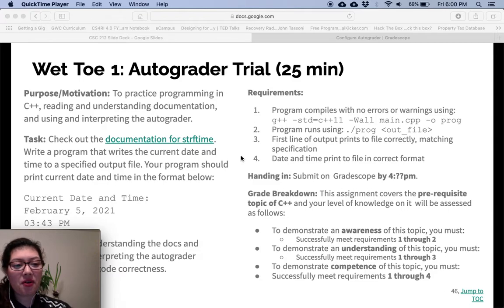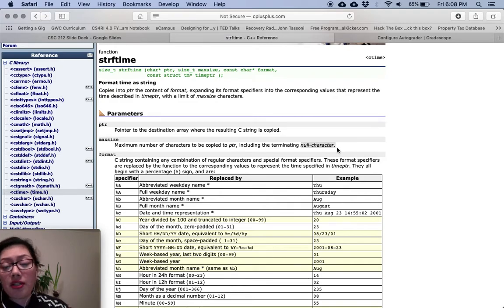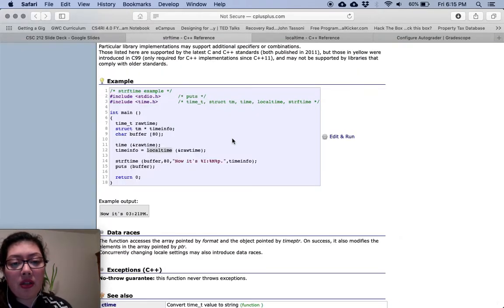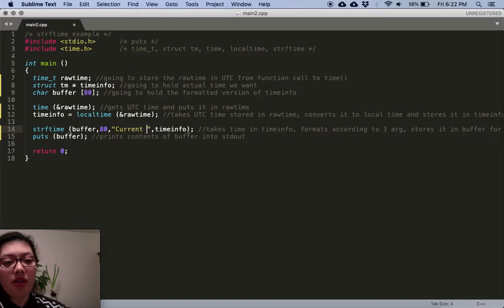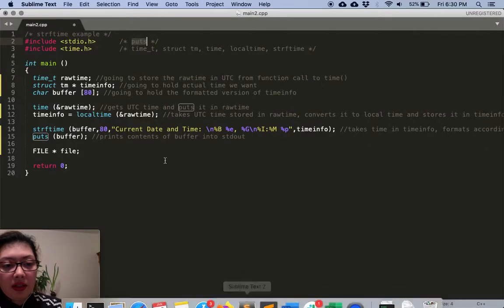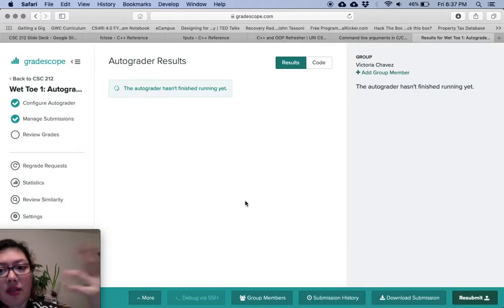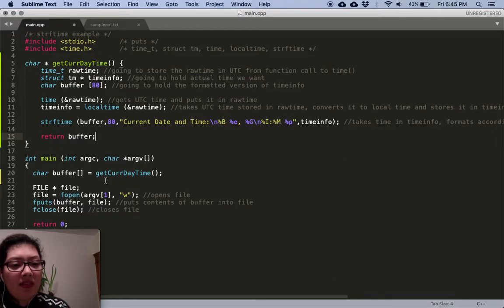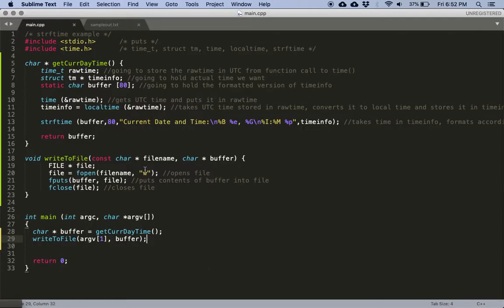Demo Solution for WT 1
Demo Solution for WT 1: Autograder Trial

Couple notes:
- Video style assume role of student so it includes looking at the docs and reading through them as well as getting code failing the autograder test and how to find error
- Finished WT solution near the ~36 min mark
- In last portion of video I also demo how to abstract code out into distinct functions and show some errors you might bump into and how to fix them
- Another solution to the error I got with the getCurrDayTime() function is to have buffer be a global variable (declared outside any functions) and make getCurrDayTime() a void function instead